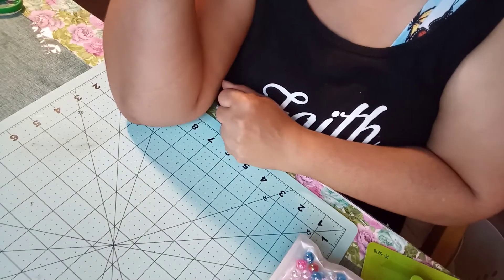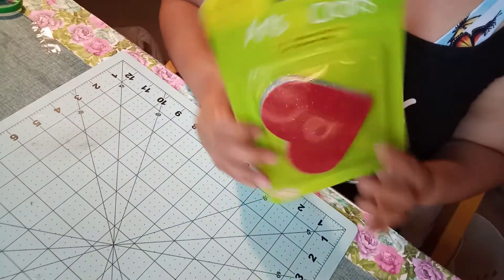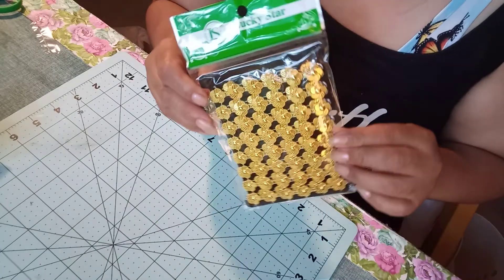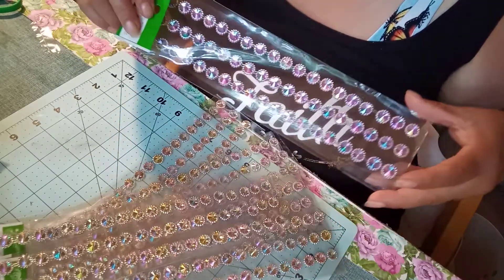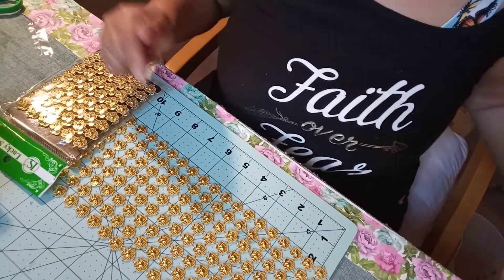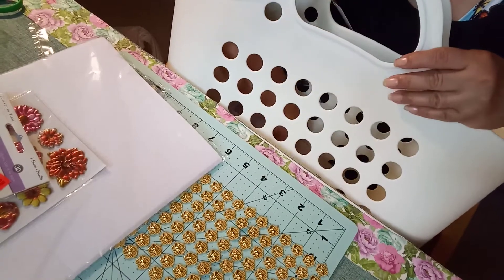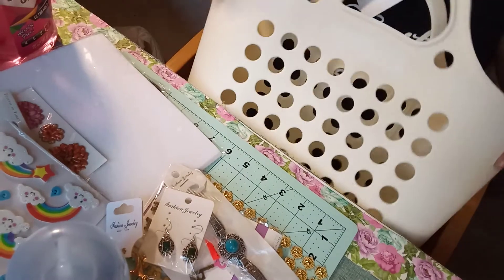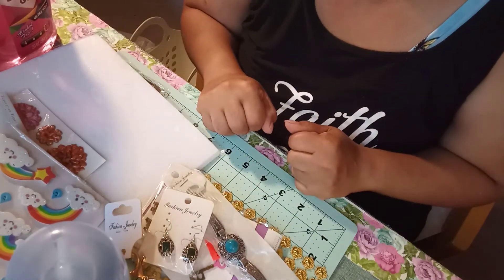dollar zone + 99¢dream hauls